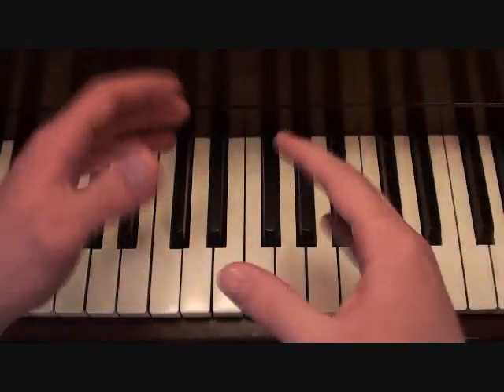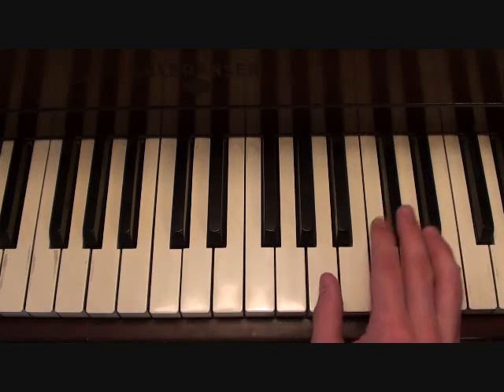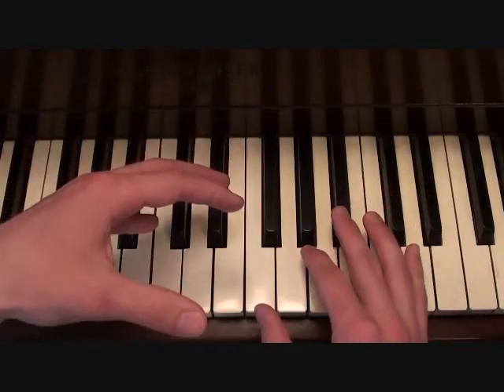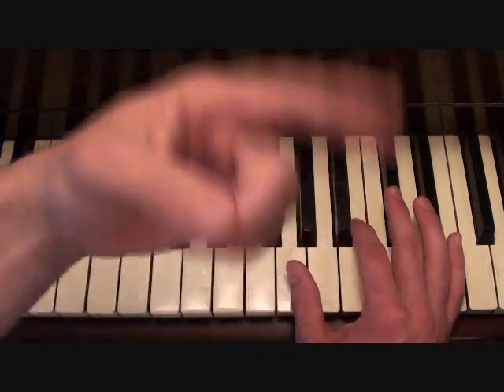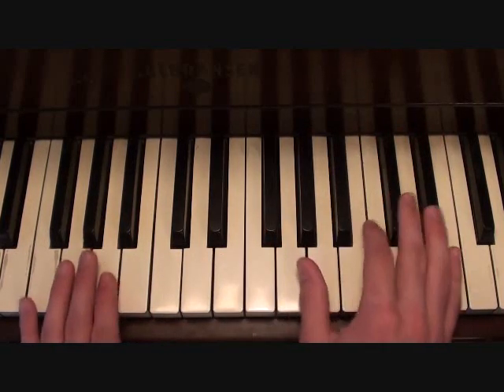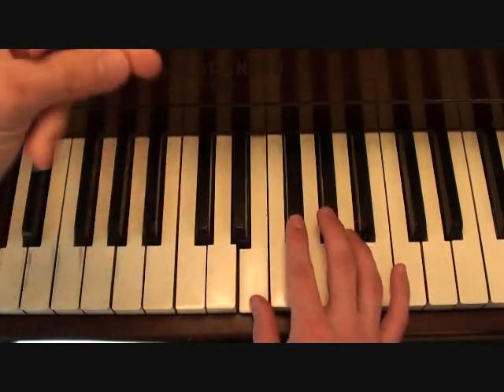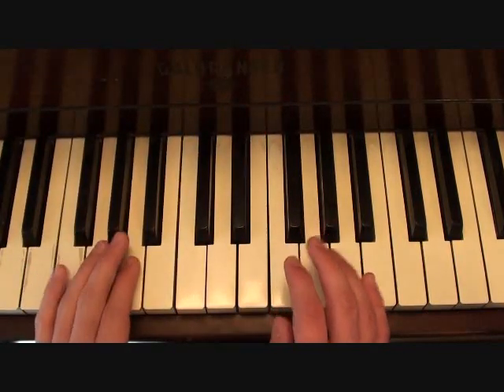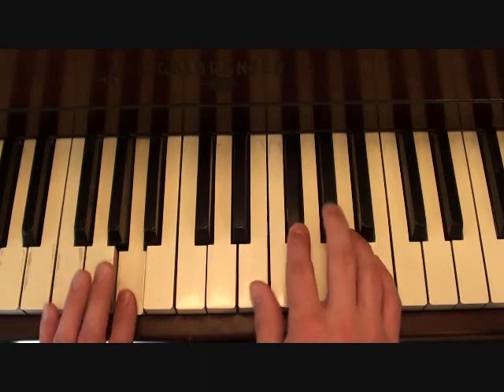Keep Ya Head Up - 2Pac (Piano Lesson by Matt McCloskey)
I walk you through a step by step lesson and teach you how to play "Keep Ya Head Up" by 2Pac on piano.

Cheers,
-Matt

-Mark Twain